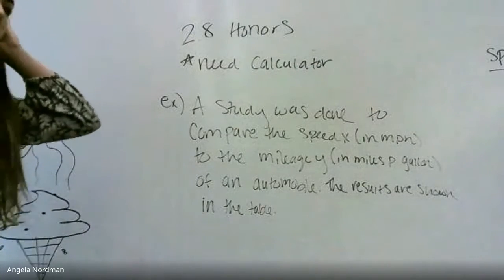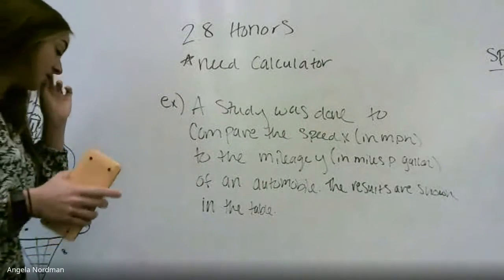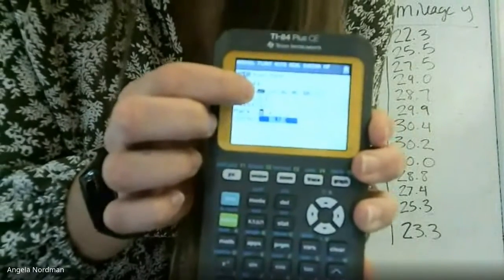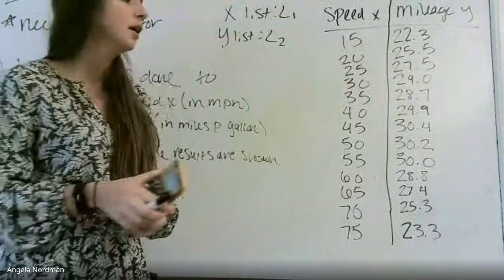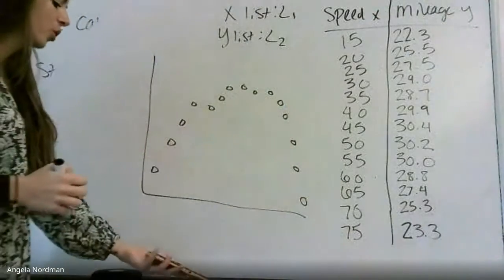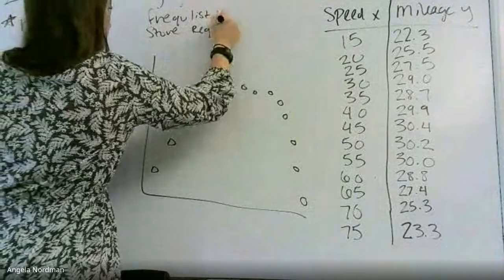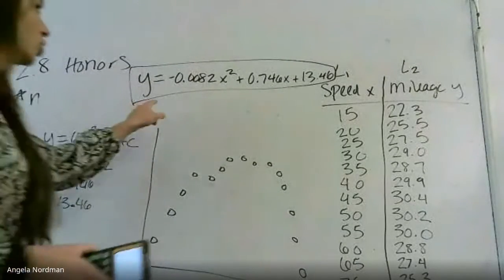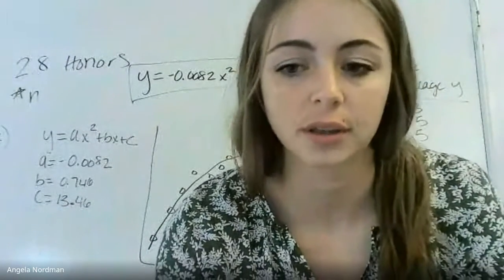precalc honors video 2 8